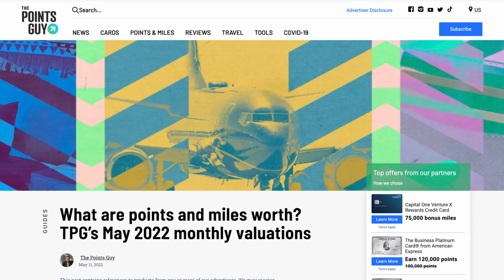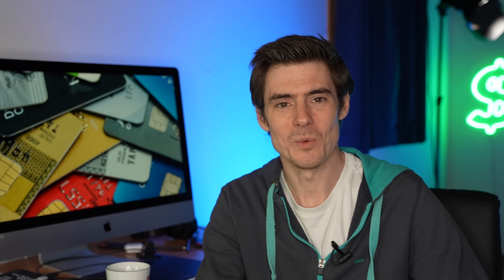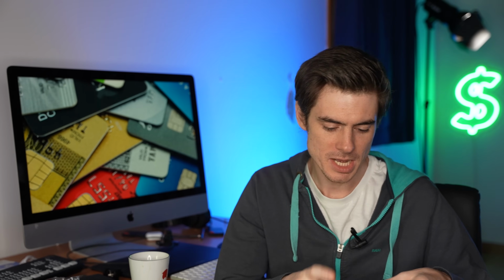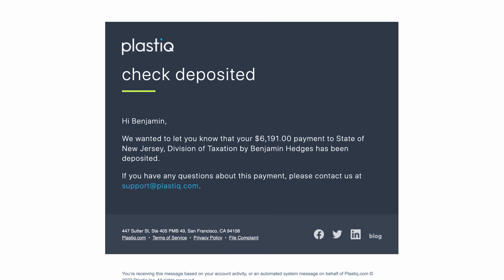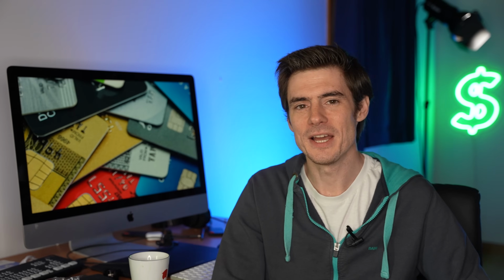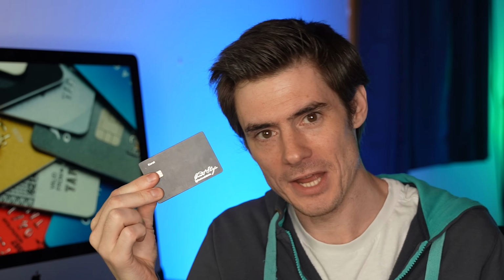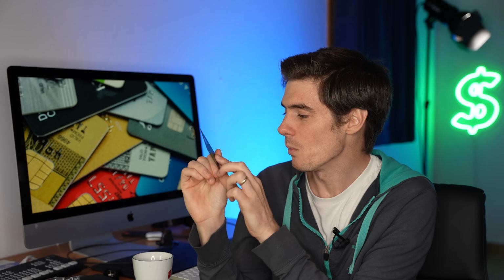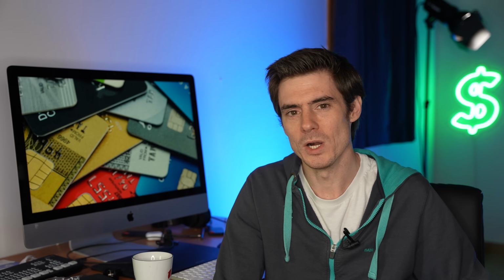What’s in My Wallet for June 2022? Top Credit Cards for Gas etc…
🚨 Skip the waitlist and invest in blue-chip art for the very first time by signing up for Masterworks:
How Masterworks works:
-Create your account with your traditional bank account
-Pick major works of art to invest in or our new blue-chip diversified art portfolio
-Identify investment amount
-Hold shares in works by Picasso or trade them in our secondary marketplace